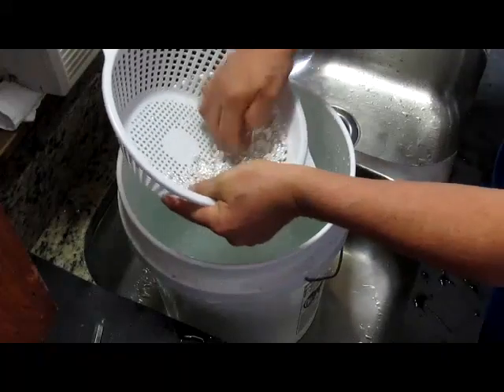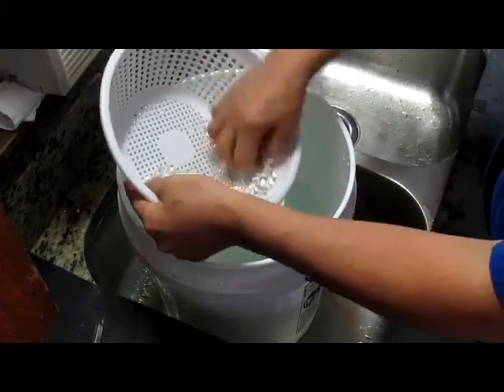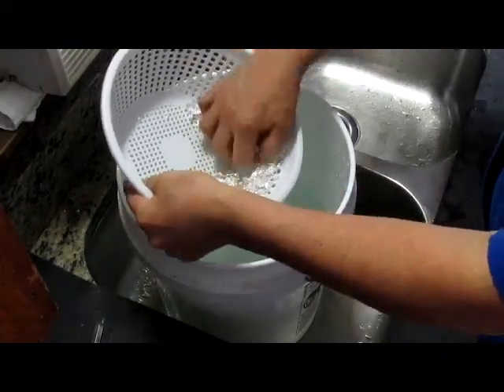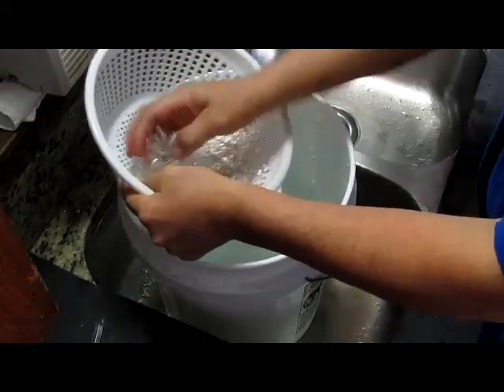How To Make Home Made Pure Silver Shot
Please check out my band, Two Common, Sreetips is the guy in the back seat of the car behind the driver.